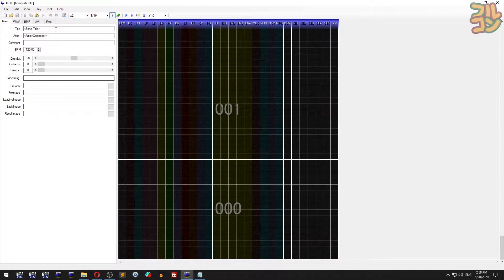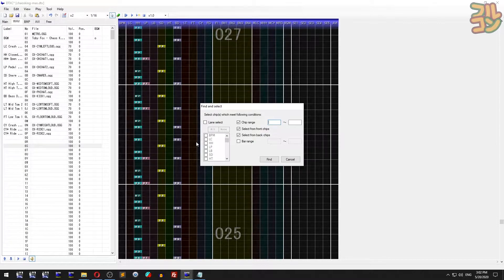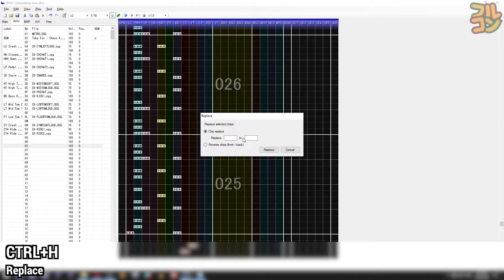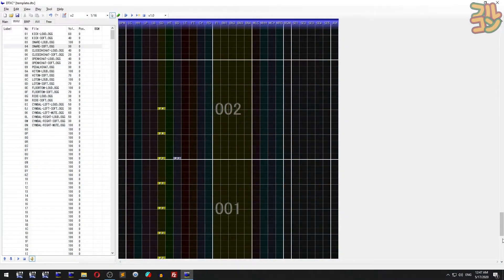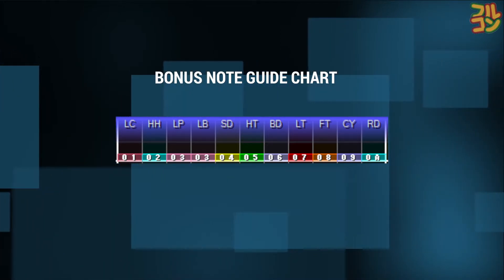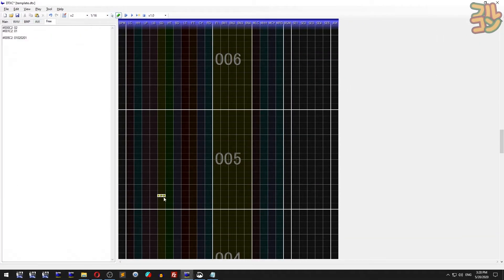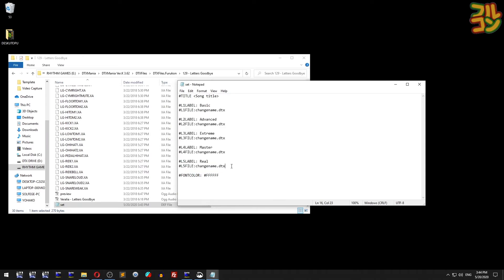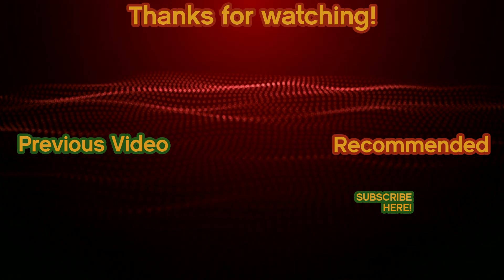【DTXMania Tutorial】DTXMania Advanced Simfile Making Tutorial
Here’s more advanced tricks in making DTXMania simfiles!

Before watching this, please make sure that you have watched my Basic Simfile Making Tutorial first

And yes, pardon the Caravan jabs. Caravan is a masterpiece, but it's an inside joke in our community as it’s a simfile that is impossible to full combo (really!). That’s why every time it is requested in my livestream, I have to limit playing it to once per day. Other than that, it’s the hardest simfile ever made, so, I call it a cursed chart! That's why Caravan = Cara*ban* *bleep*

Kudos to APPROVEDTX for porting it to DTXMania!

Topics:

Other DTXCreator Operations - 0:55
How to assign default hitsounds - 5:06
How to change time signatures - 6:57
How to put bonus fill-in sections and bonus notes - 7:32
How to disable and enable measure lines - 9:30
How to use SET.DEF to group charts - 11:53
How to insert videos - 14:38

If you're still having trouble, or for simfile download resources, ask us at the dtxmania channel via our Discord server

I stream DTXMania! Please check my schedule!

If you think I deserve it, and wish to donate as way of supporting my channel. Thank you in advanced!